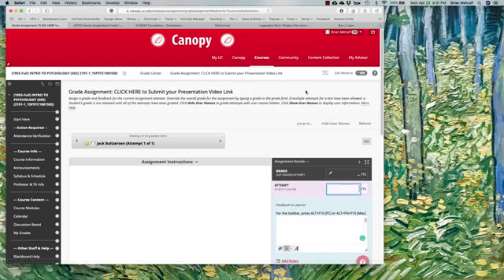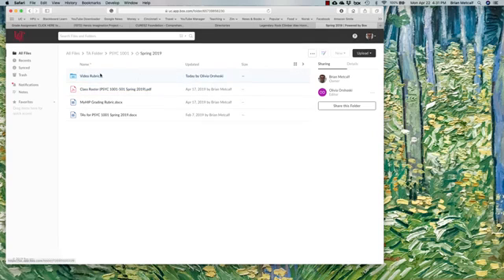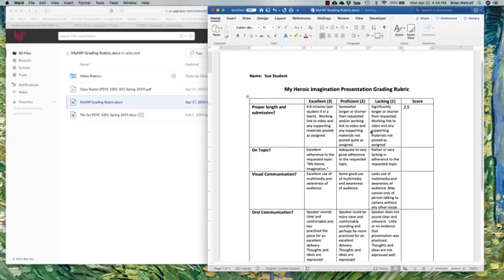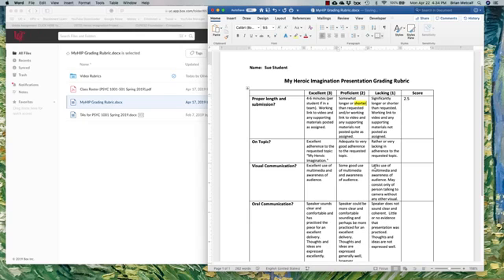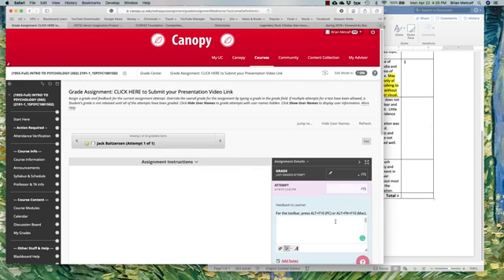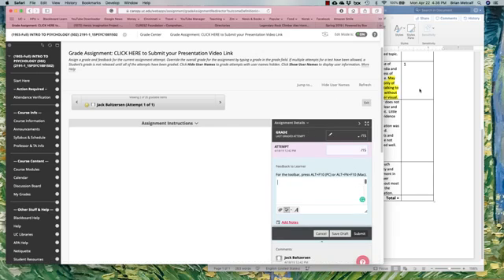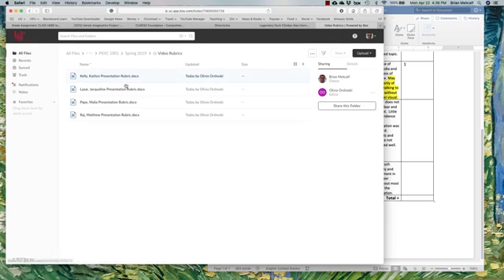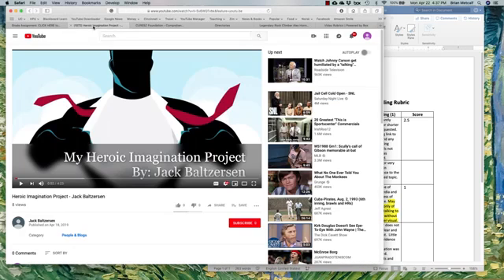Grading Video Presentations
Instructions for TAs:  How to grade the video presentations.